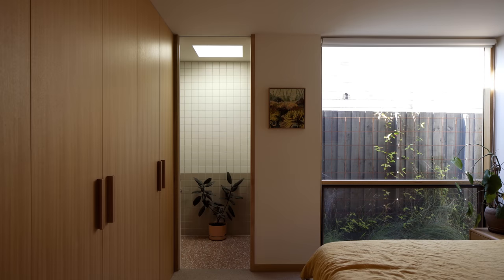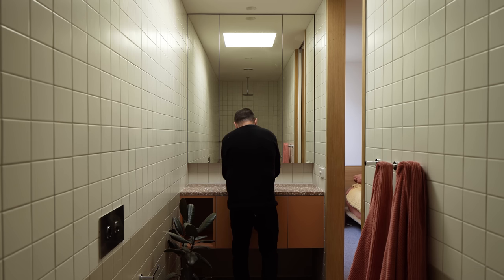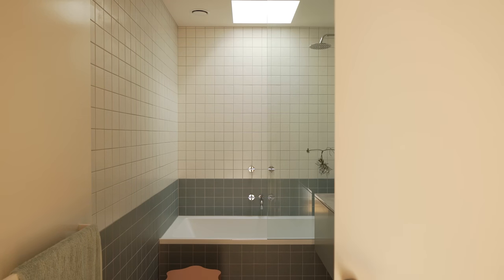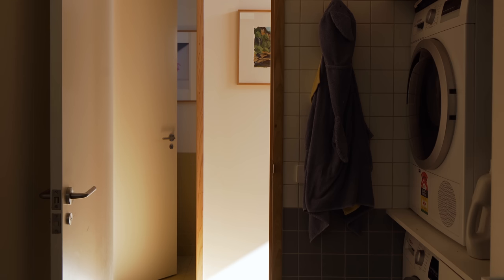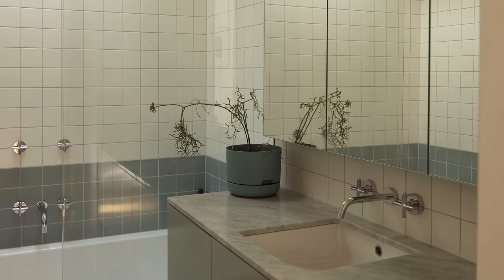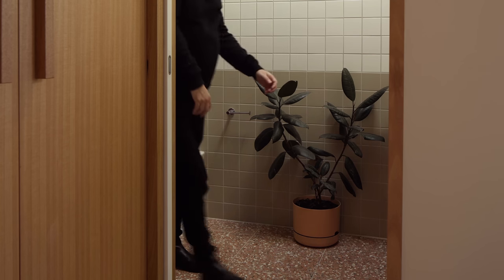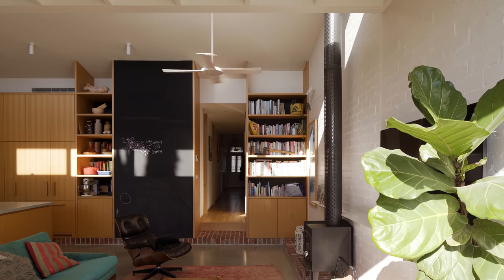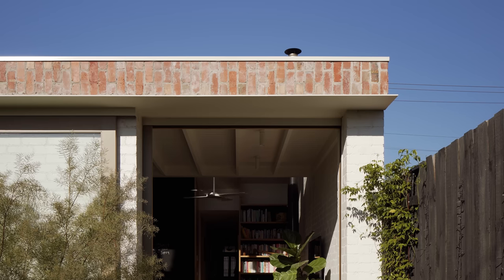How This Warm, Textured, and Inviting Extension Provides a Backdrop for Family Life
Pat and Taryn enlisted the help of Olaver to renovate their 1900s Victorian weatherboard home in Brunswick. They wanted a natural and light-filled extension that would accommodate their growing family and allow for entertaining friends.

The heritage of the existing home needed to be retained, with Olaver keeping the front rooms intact and converting the living room into a third bedroom with an ensuite. The bedrooms were separated from the living area by a wet zone, with the kitchen, living, and dining area at the rear of the home.

The interiors showcased painted white brick, a recycled red brick perimeter and a mix of muted green laminate and Vic Ash timber veneer for the joinery. Sustainability was a key consideration, with thermal mass in the brick and concrete floor, high-level windows, and fans to regulate temperature. The home is compact by Australian standards, at 119m2, which is inherently sustainable.

The result is a sustainable, family-friendly home with a natural, textured, and light-filled atmosphere.